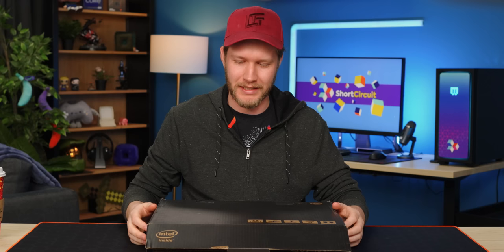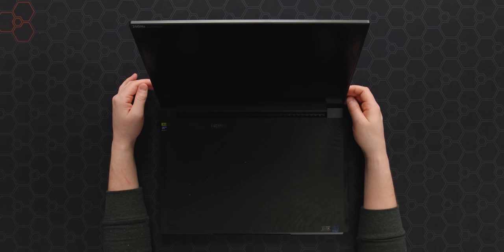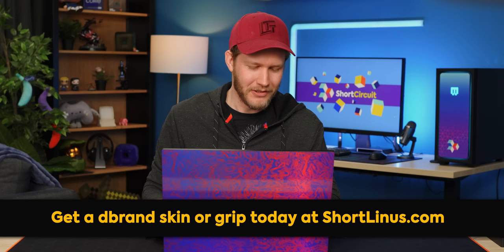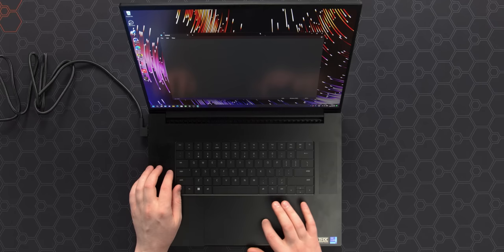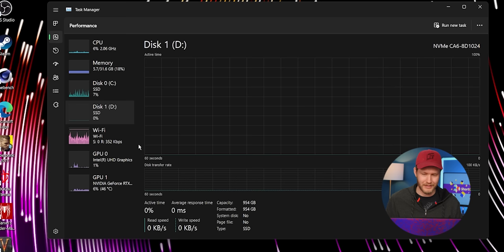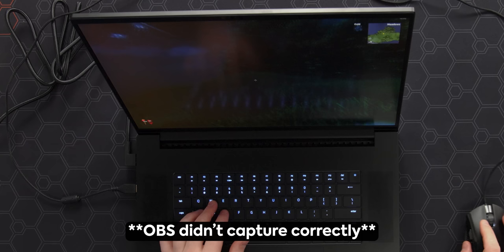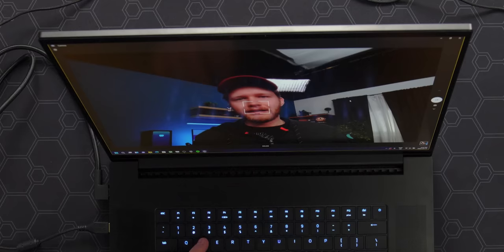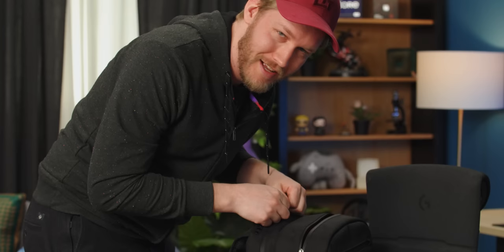Is Razer BACK?? - Razer Blade 18"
Razer's new 18" Blade gaming laptop is marketed as a replacement for your desktop. Does Alex think that it lives up to this claim?

CHAPTERS
0:00 Intro
0:20 Unboxing
1:30 Exterior impressions and overview
2:36 This is a CHONKY boi
4:29 dbrand!
5:06 Turning on the laptop
6:35 Keyboard and typing impressions
8:48 But what specs do we have?
9:39 Speaker impressions
11:27 Time to GAME
13:15 Webcam impressions
14:40 Inside the Razer Blade 18
17:01 It costs HOW MUCH?!
17:38 Outro